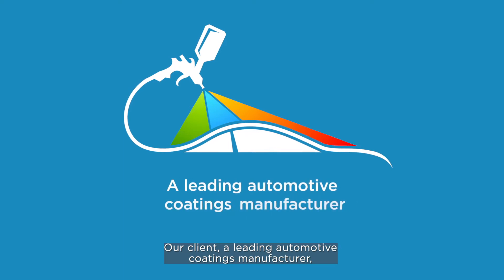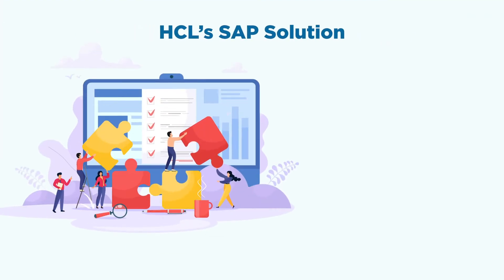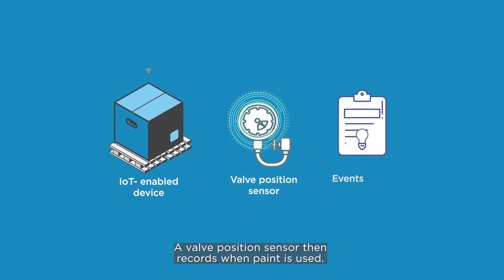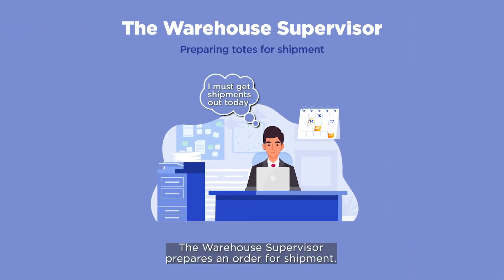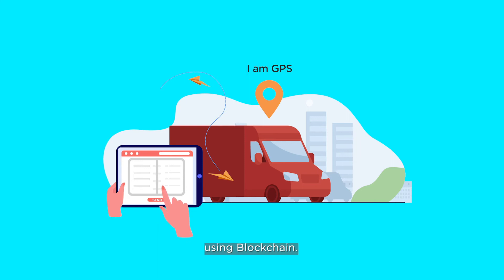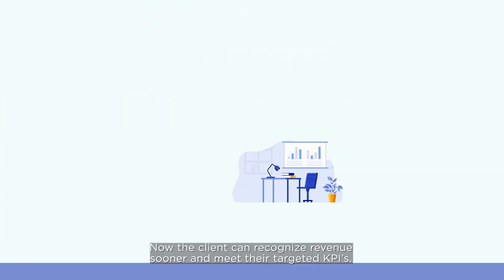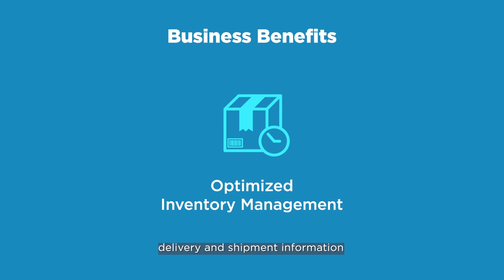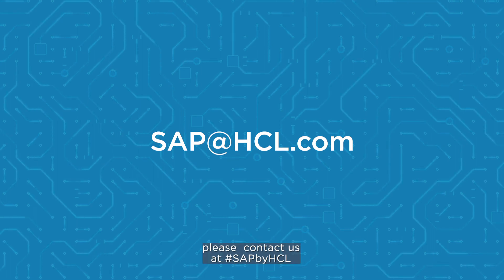Paint Tote Management using HCL’s Smart Logistics Solution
A leading manufacturer of paint totes engaged HCL’s SAP consulting team to develop a paint tote track and trace solution using SAP S/4HANA, SAP Cloud Platform IoT Foundation, and Blockchain. Our solution included placing an IoT-enabled device on each paint tote to provide GPS positioning. Learn more by watching the full video case study.